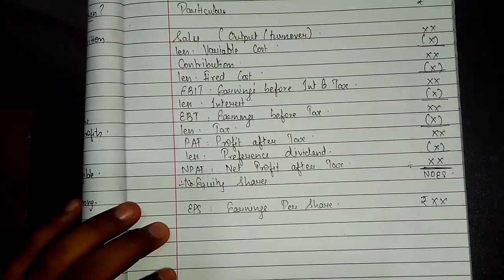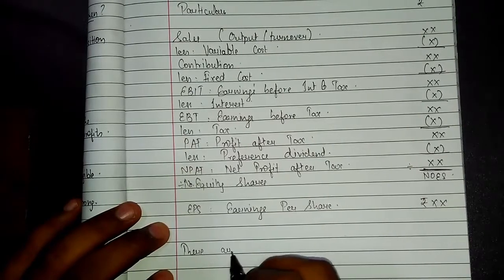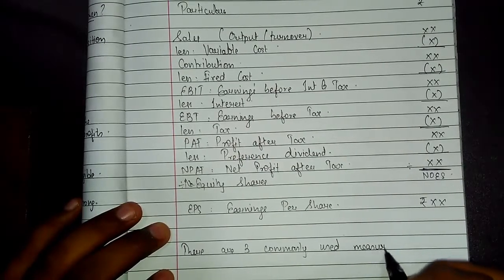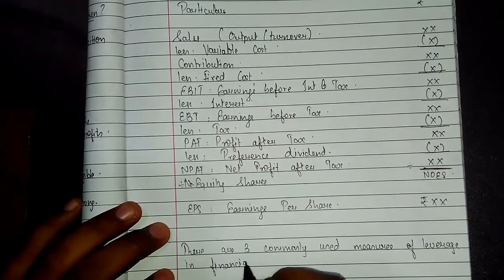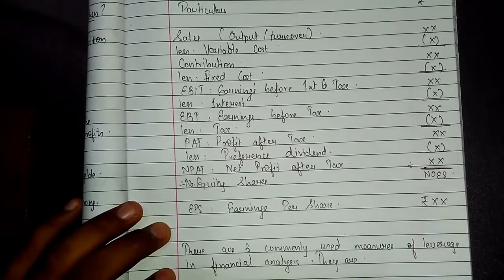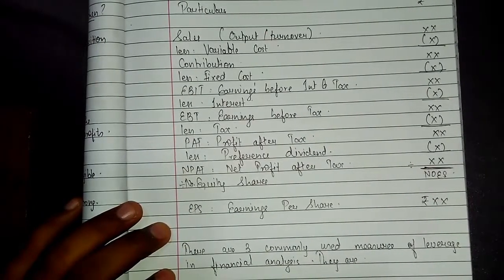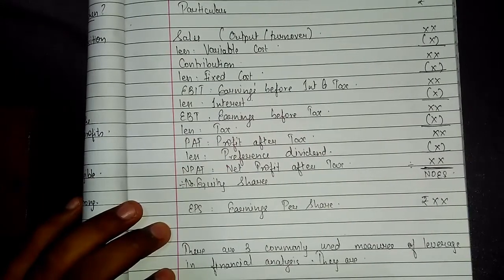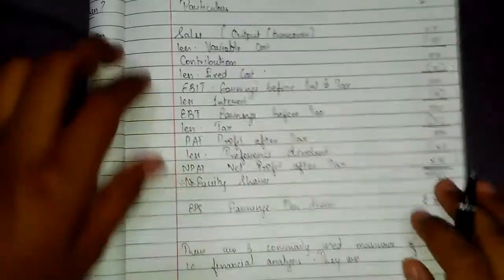CA IPCC Financial Management Leverage part-2